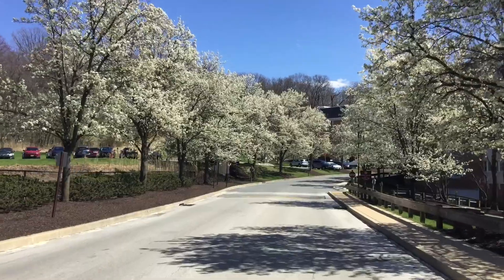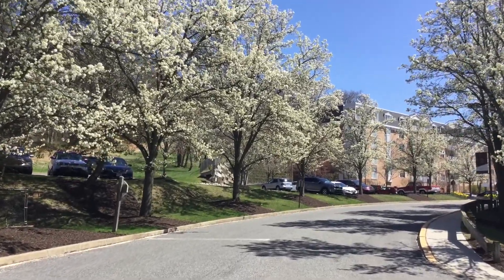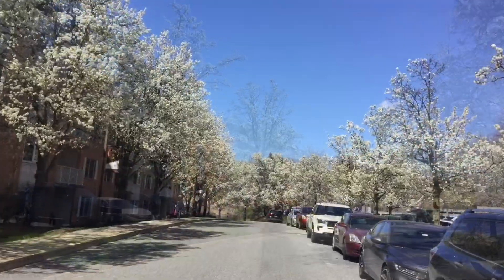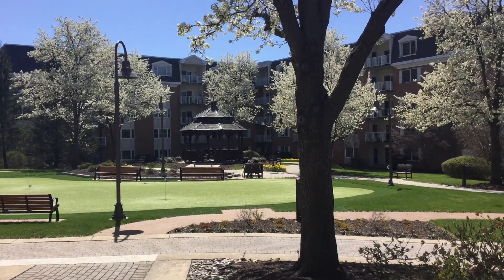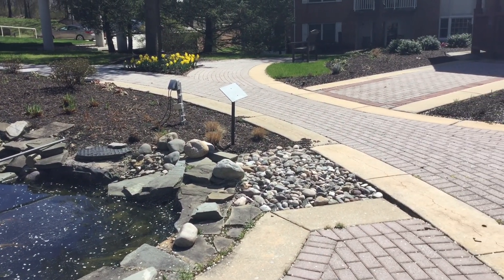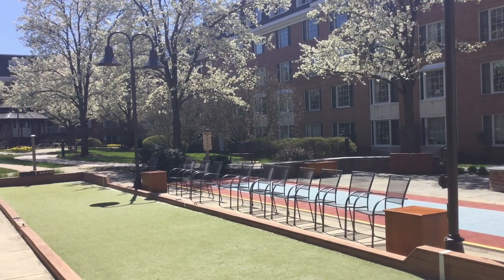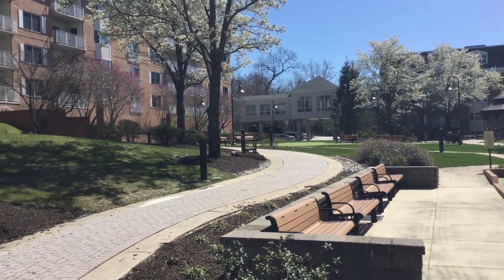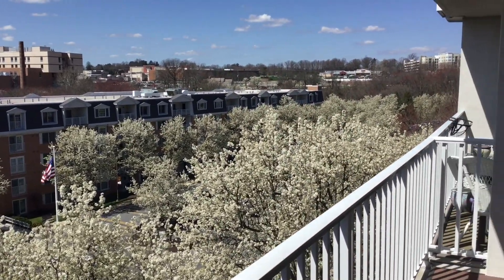Mornings with Riddle - Springtime Around the Community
This week, we head outside to take in the beautiful nature that our community gets to experience every spring!